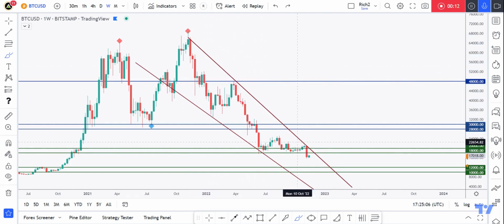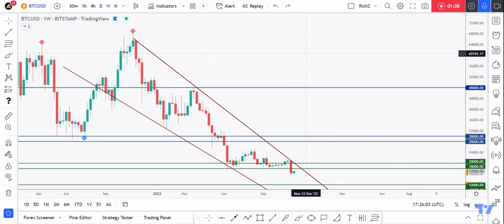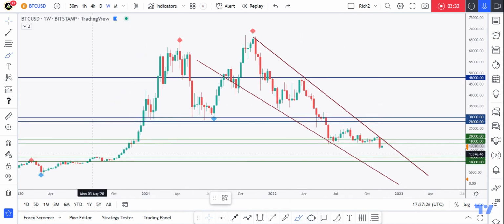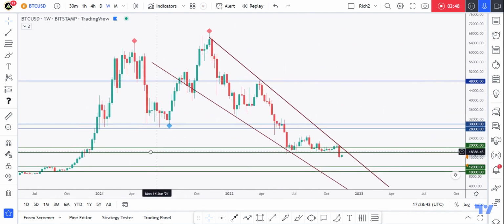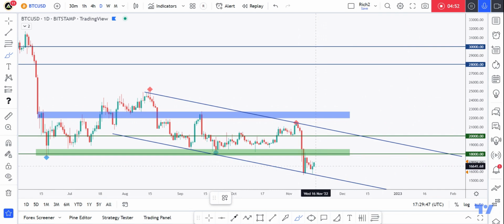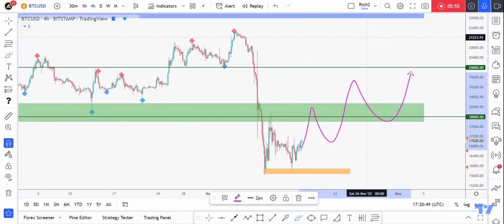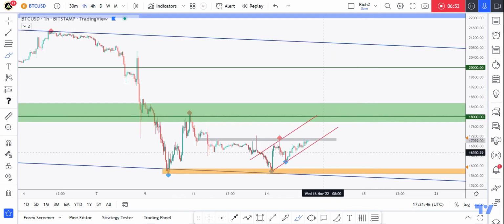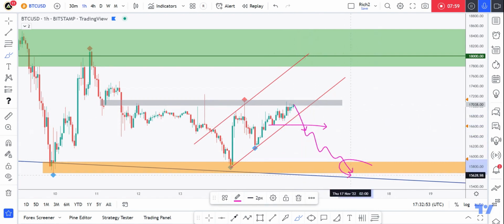BTC - Episode 101 - My Most Detailed Update To Date!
Hello Fellow Traders. This is Richard Nasr, as known as theSignalyst.

101 out of 500 days done.

I truly appreciate your continuous support everyone!

Let me know if you like the series, and if you would like me to change or add anything.

Always follow your trading plan regarding entry, risk management, and trade management.

Good Luck!.

~Rich